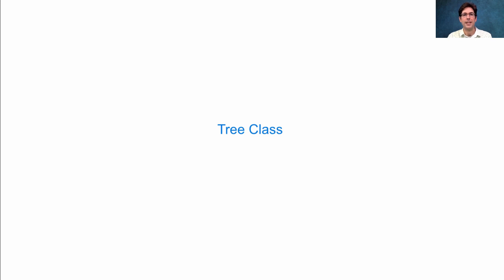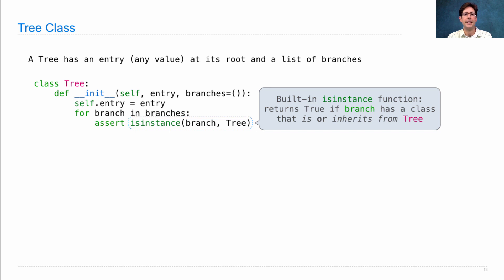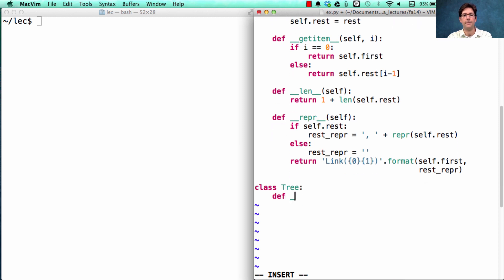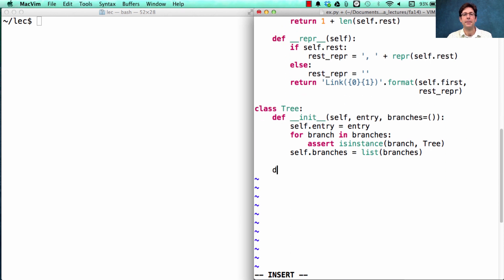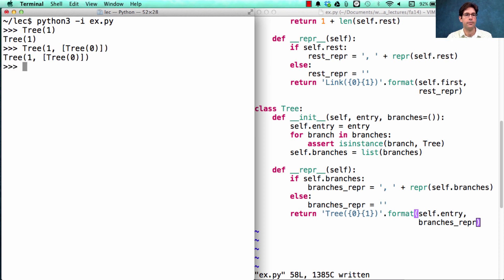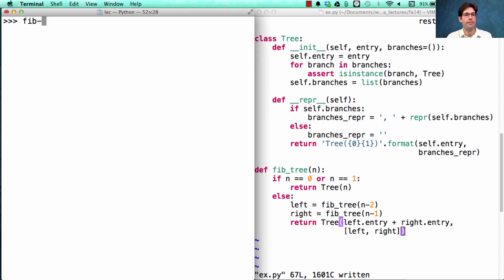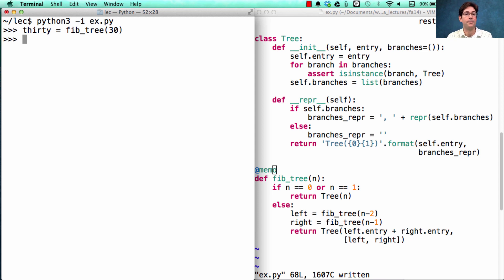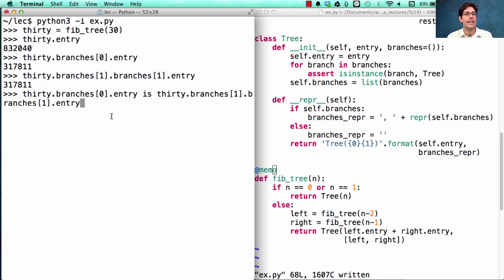61A Fall 2014 Lecture 20 Video 5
Tree class